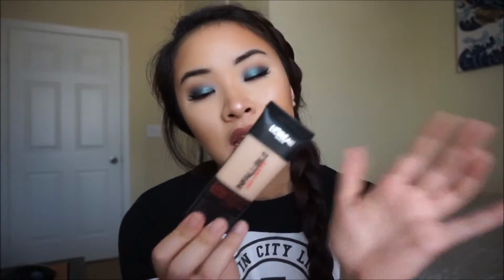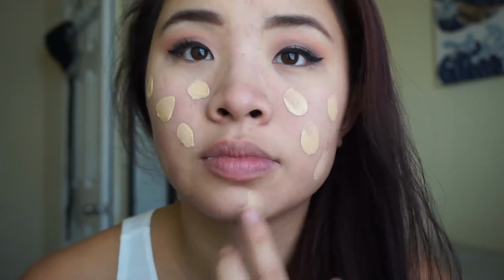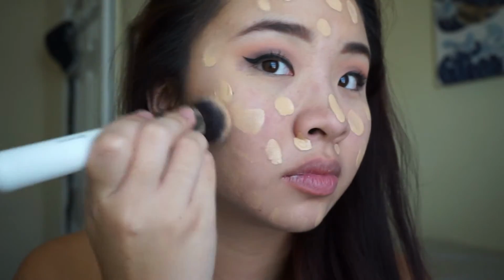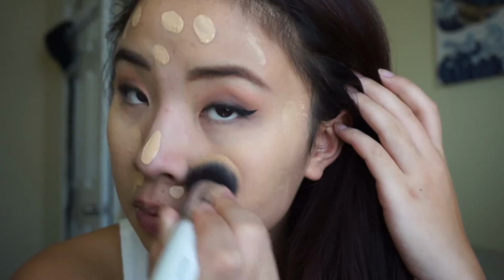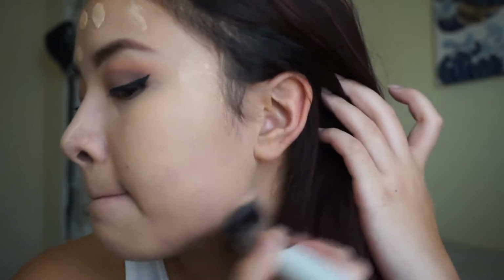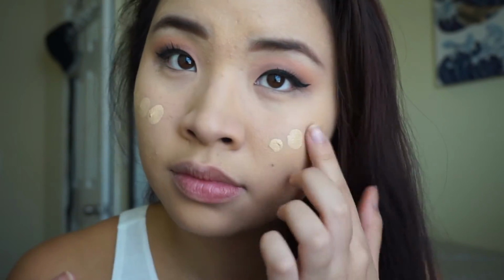Infallible Pro-Matte | Final Thoughts | crysweezy